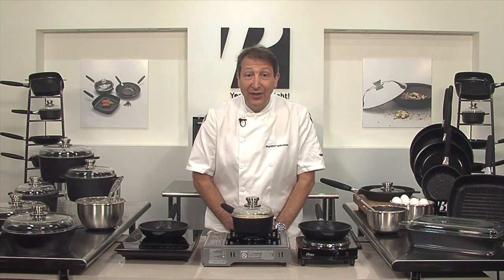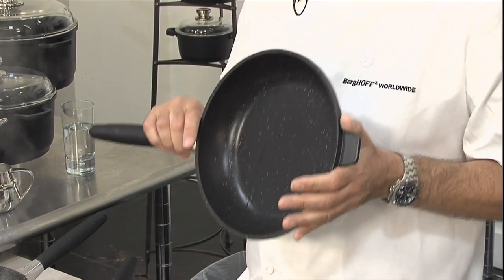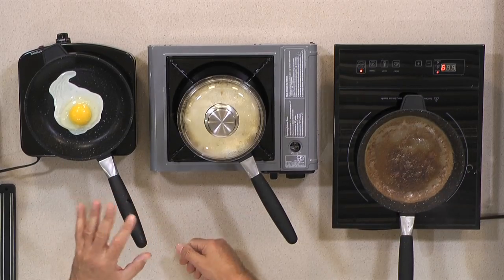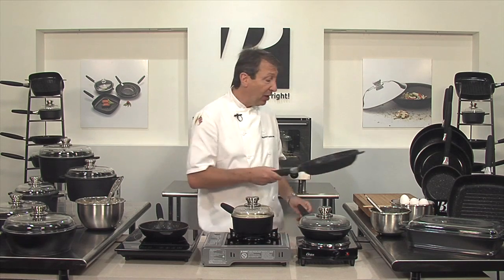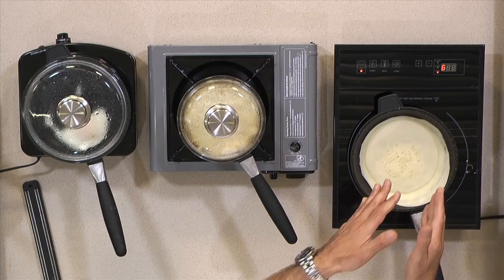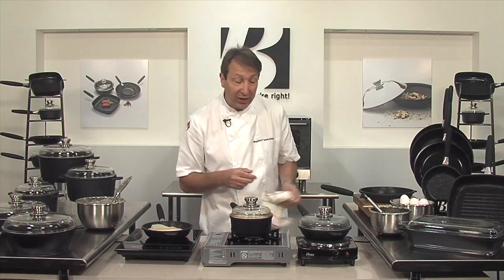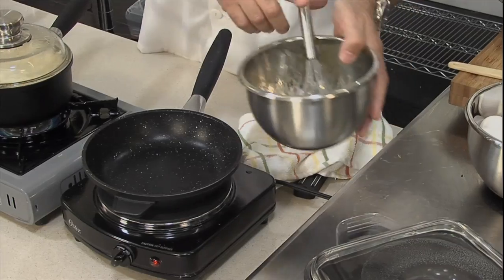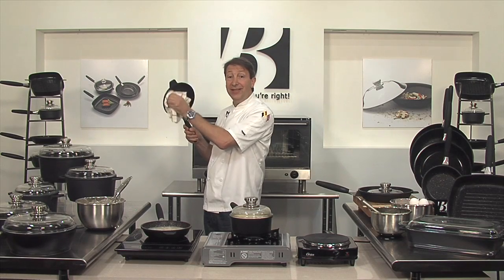BergHoff EuroCast Demo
Edit one